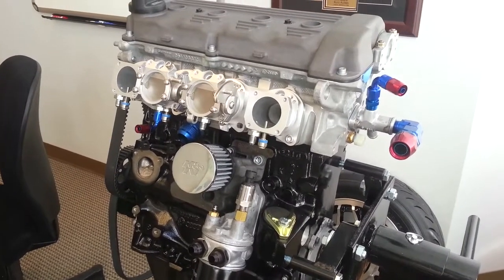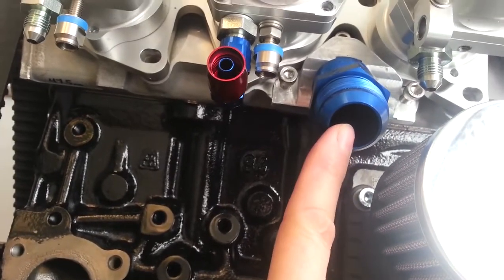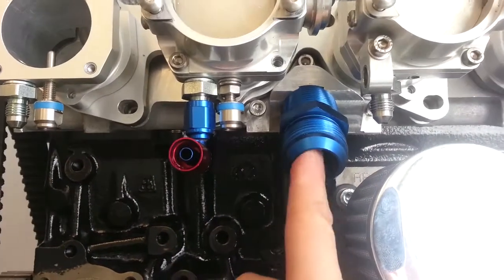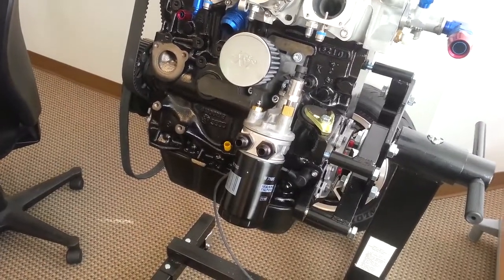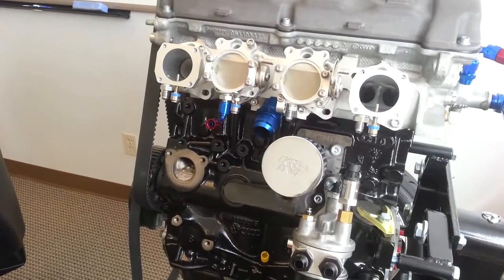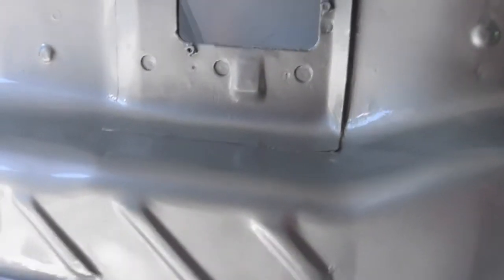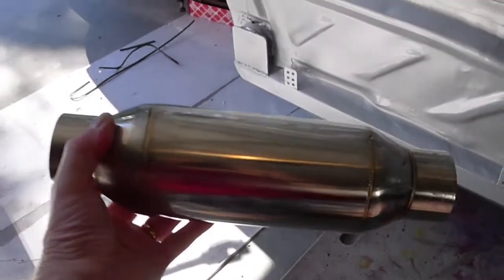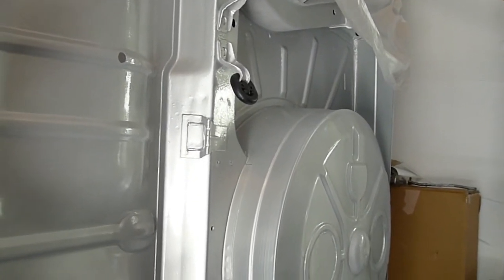The Ultimate 1983 Rabbit GTI - part 56 (Exhaust, Brakes, Suspension, Engine)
After a lot of machining and fiddling around I managed to complete the custom front cylinder head coolant outlet flange that is required to clear the ITBs and associated linkage, nitrous and vacuum lines, etc.

After speaking with Techtonics about the exhaust system clearance issues I cut off all of the tunnel flanges and bolts, filled, sanded, primed and painted it all so now there will be nothing hitting the pipes. I also sourced a really nice and small Vibrant stainless resonator that will be welded onto the back of the flex coupling: this way I will havee 2 resonators plus a muffler so that I can make 'quiet power' which is my goal.

The shifter housing has also been cleaned iup and epoxy painted and I have zinc/cad plated all of the hood and hatch brackets, hinges and mounting h/w - plus I now have the ability to chromate as a final step so these parts, plus the steering rack brackets, and many more items are all looking nice (I will post photos and a video of these items and the plating process I am using later on).

I completed the rear axle Delrin bushing/bearing setup/installation with the brass and stainless steel sleaves to take up all excess 'slack' in the system but realized, after speaking with Lella Motorsport who make the bushing,s that I went over-board. I have decided to remove the stainless sleaves I made that are only 0.2mm thick and placed between the 12mm bolt and the Delrin steel bearing insert surfaces so allow for a bit more movement so that the axle will pivot around the 12mm bolt without the potential for binding.

Finally, I have been running the 3/16" (4.75mm) brake lines all over the car this week but I ended up making some crappy looking flares with the manual flaring tool that I had sourced so I have now ordered a MasterCool hydraulic flaring tool to allow me to make OEM quality flares every time. There is nothing more annoying than spending 1/2 an hour making the perfect brake line and then messing it up with a poor flare end - I do not want crappy looking flares and really don't want leaks in my brake lines either.